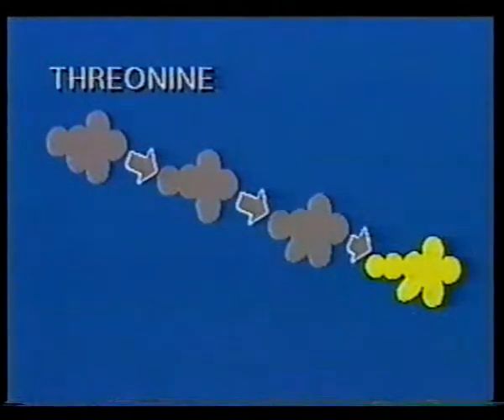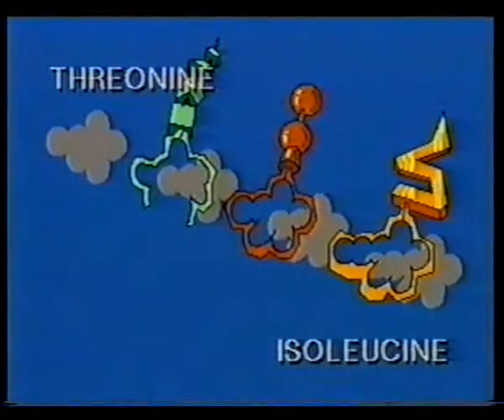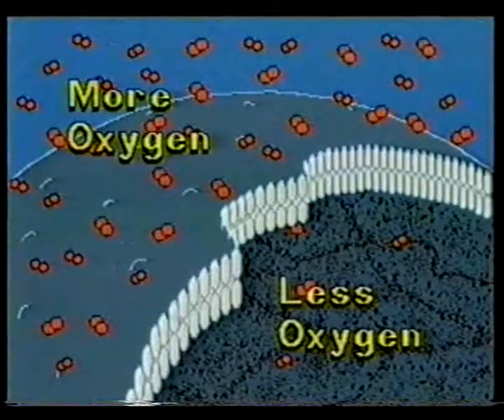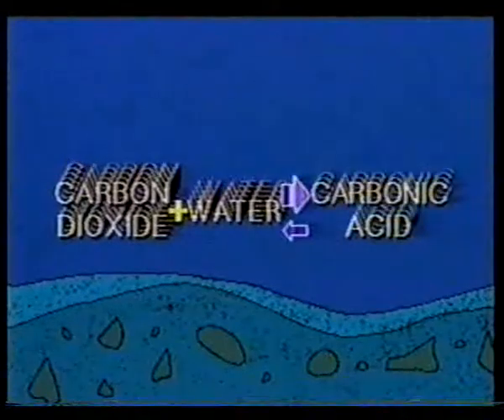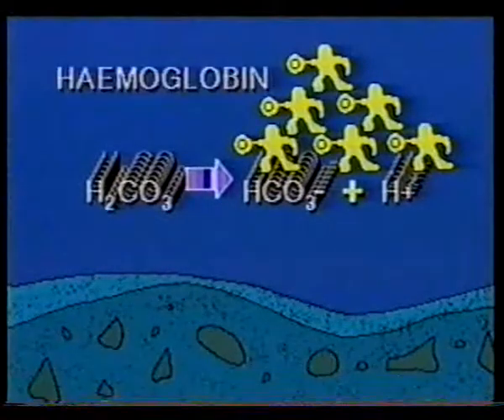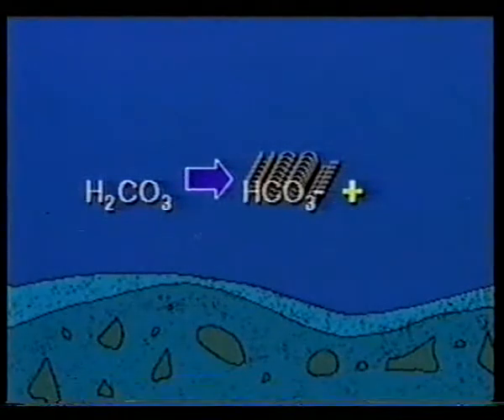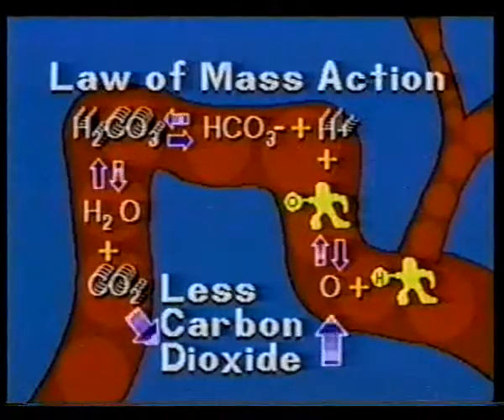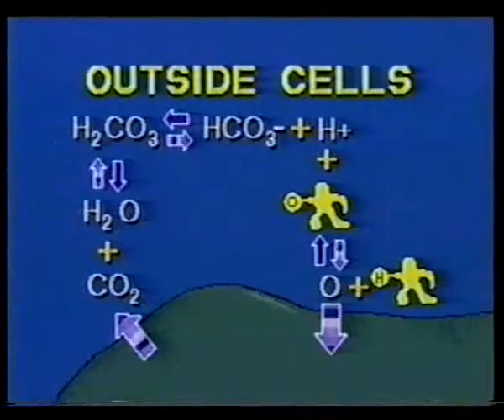Homeostasis 5 Biochemical Balance